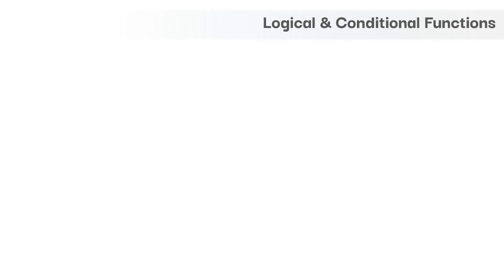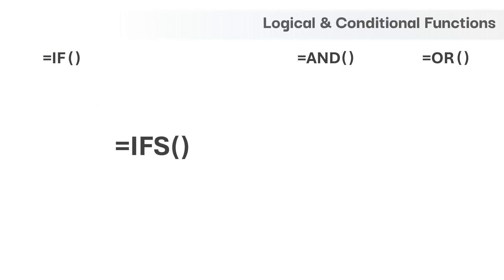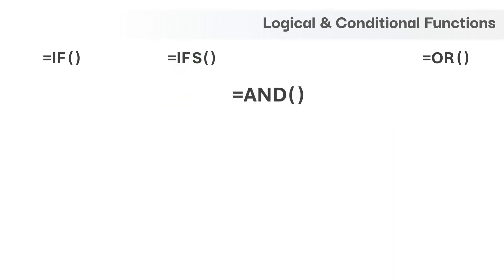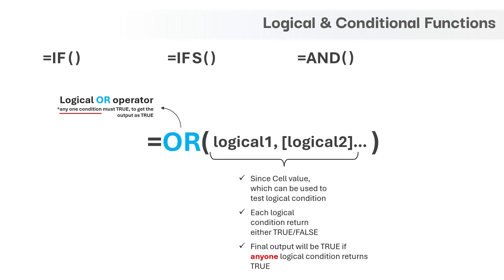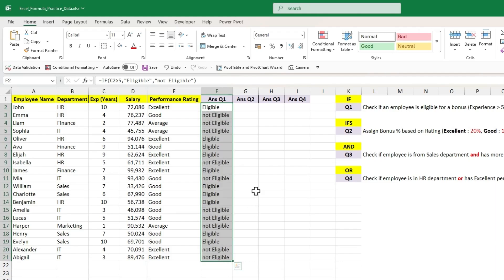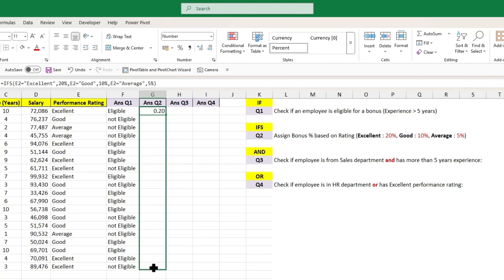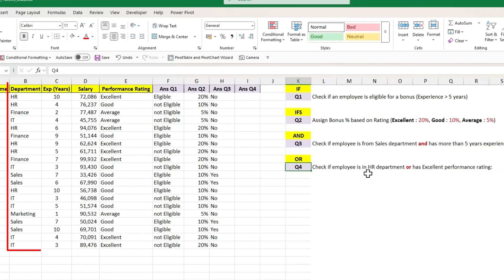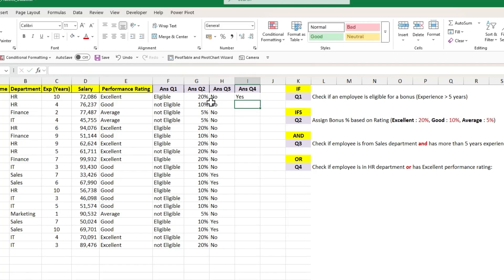18.Logical & Conditional Functions : IF, IFS, AND, OR Functions In Excel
📊 Want to build smart, logical formulas in Excel? Learn how to use IF, IFS, AND, OR functions like a pro with practical, real-world examples!

In this video, you’ll discover:
🔹 The difference between IF and IFS functions
🔹 How to use AND, OR within your logic
🔹 Combining logical operators for advanced Excel formulas
🔹 Nested IFs vs IFS – what’s best for your scenario
🔹 Practical examples for tasks like grading, eligibility checks, and data validations

💡 Whether you're a beginner or an advanced user, this video will simplify Excel logic and save you time in building powerful formulas!